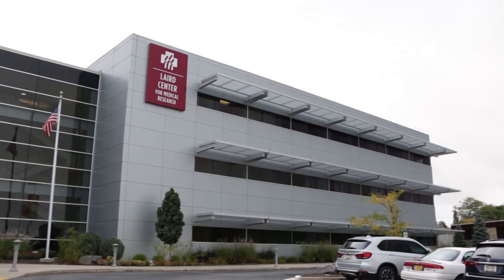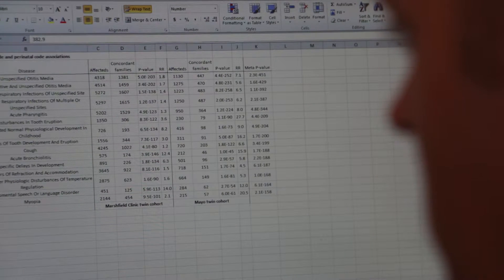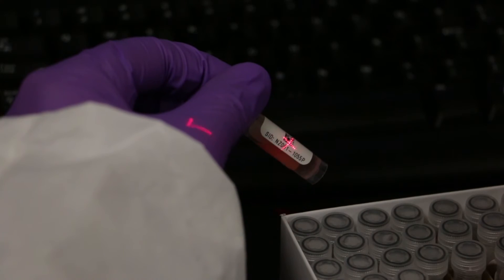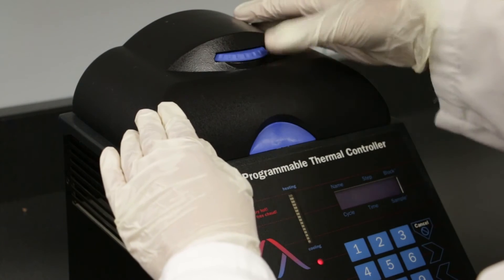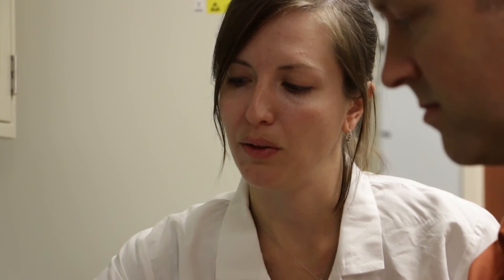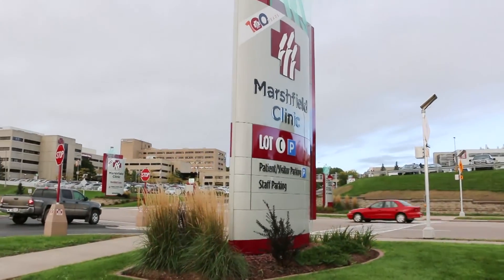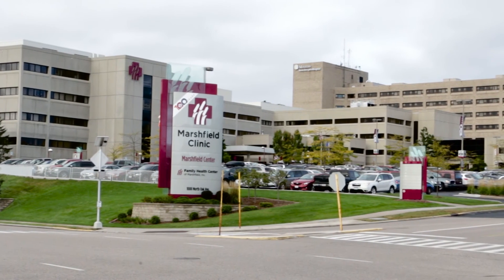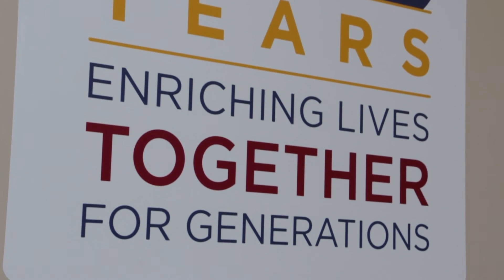Mapping Genetics to Prevent Disease - Marshfield Clinic Research Foundation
The Center for Human Genetics has a long and distinguished history of discovery in genetics and developed the initial maps of the human genome known as the Marshfield maps.  It is home to one of the most valuable biobanks in the world, the Personalized Medicine Research Project, which includes 20,000 volunteers with nearly complete long-term electronic medical records matched with DNA, plasma and serum samples.